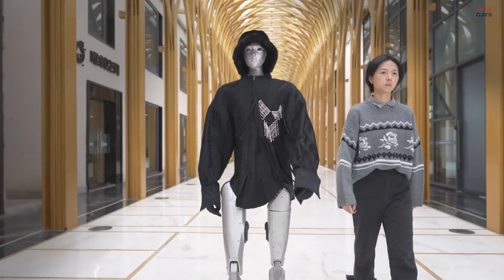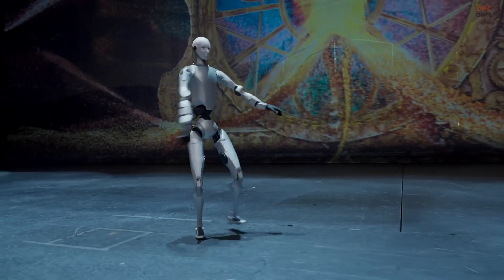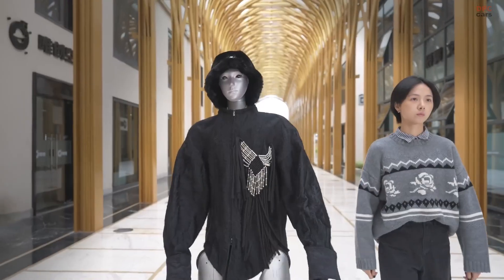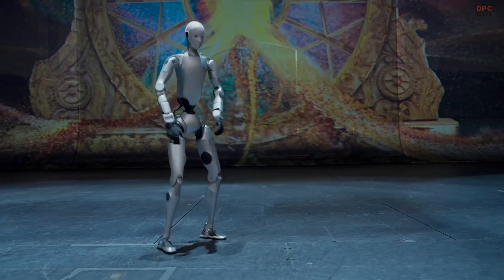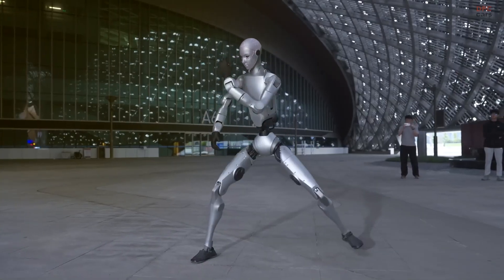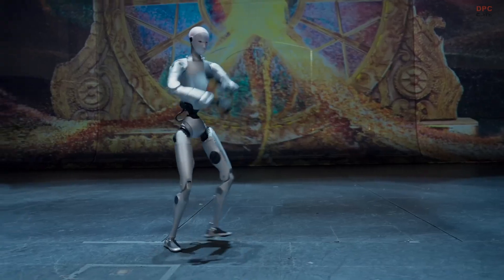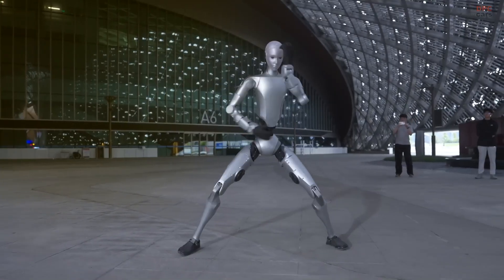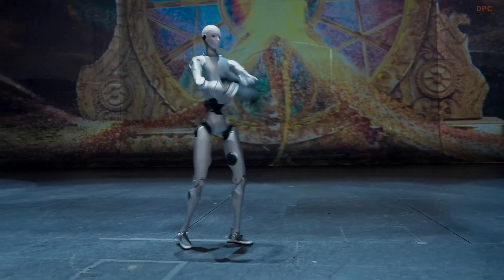Meet Unitree H2: The 1.8 m Tall Humanoid Robot Ready to Serve Us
Welcome to the big reveal of Unitree’s H2 “Destiny Awakening” — a full-size humanoid robot standing at 1.8 m tall and weighing 70 kg, built to work alongside humans with agility and friendliness. In this video you will see the H2 take the stage, perform advanced movements, and showcase features that mark a major step forward for humanoid robotics.

In this demonstration you will discover how Unitree has shifted from pure speed toward versatile dexterity, with upgraded limbs, improved articulation, a friendly design, and a focus on real-world service applications. Whether you are a robotics enthusiast, a developer, or just curious about the future of humanoids in everyday life, this video gives you a front-row seat to what could be the next generation of robots. We talk about technical upgrades, design choices, potential use-cases — and what it all means for humans interacting with robots.

If you appreciate this content, please give it a thumbs up, drop a comment letting us know what you think the H2 should be used for, subscribe for future updates, and click the notification bell so you never miss our next robotics deep dive.